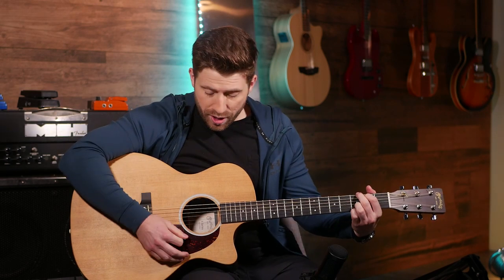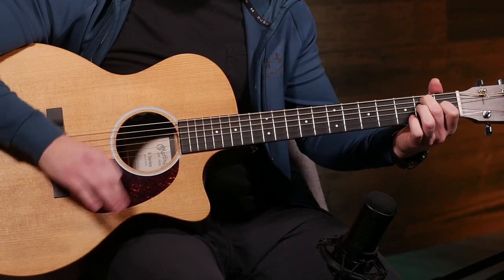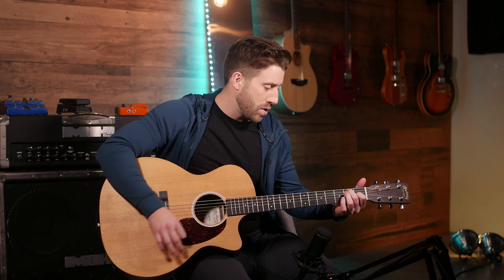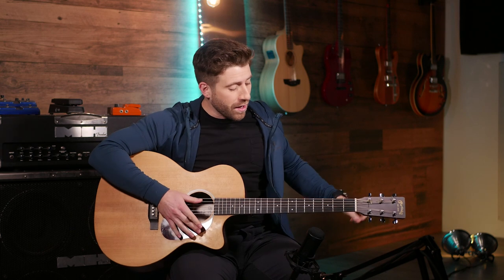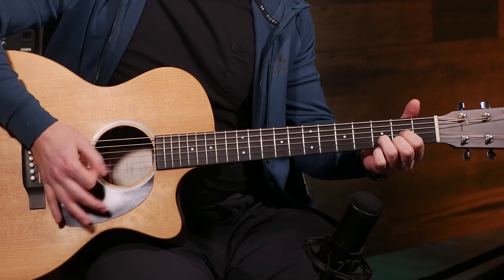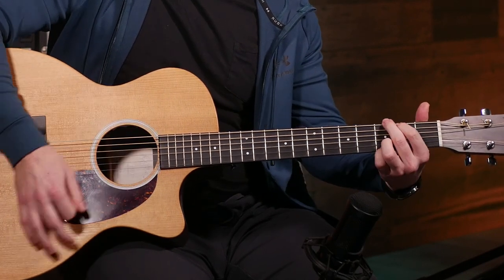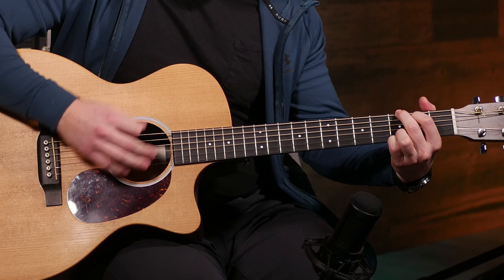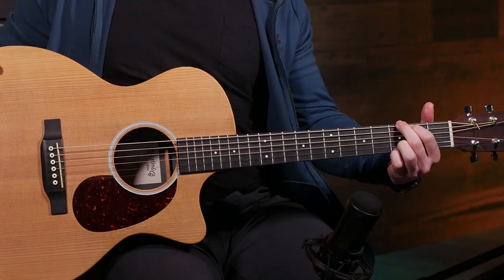How to improve your TIMING for better strumming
In this video we give you the 4 different rhythmic bases that almost all strumming patterns are built from. Understanding your timing will make you a better strummer

Part 4: Release Next Friday!